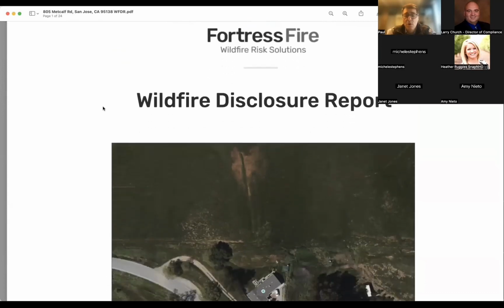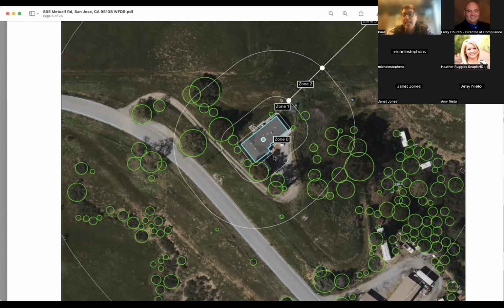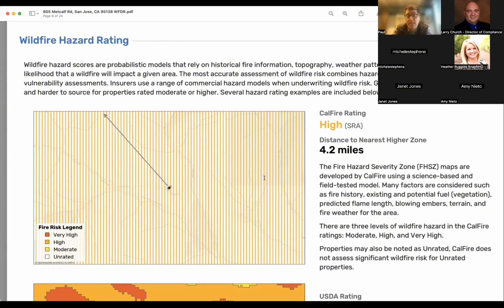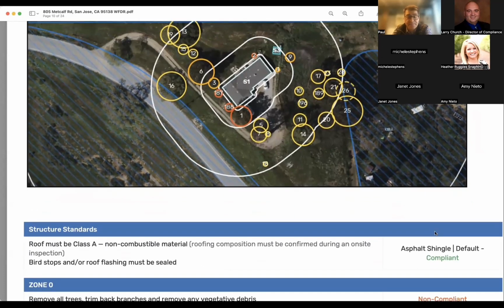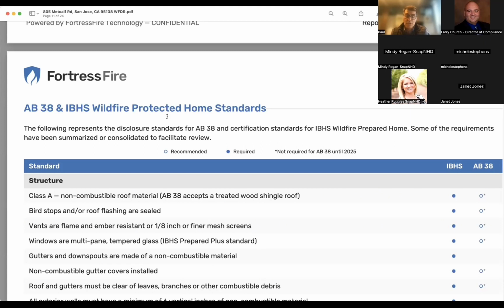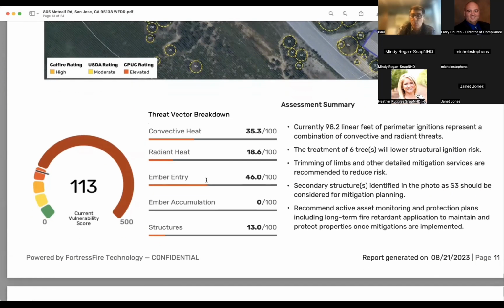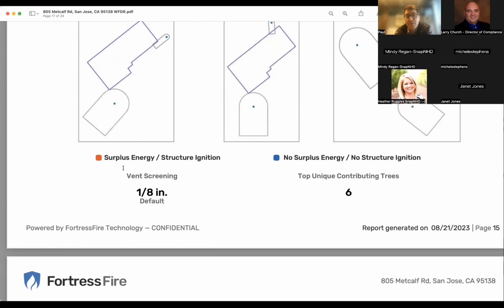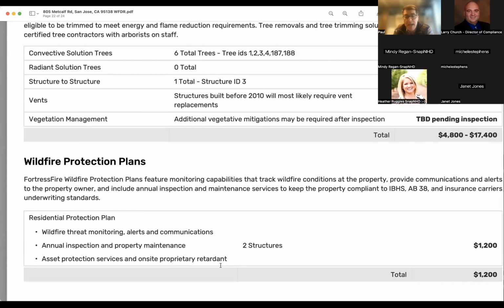FORTRESS FIRE SAMPLE REPORT REVIEW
At SnapNHD, we have partnered with Fortress Fire Risk Solutions, to offer consumers a new approach to wildfire risk assessment. This report will give clients a true 30,000 ft view of a property and the potential fire risks that may be impacting the property.

We are committed to providing our users with valuable tools that will assist you and your clients throughout the real estate transaction!

for more information.